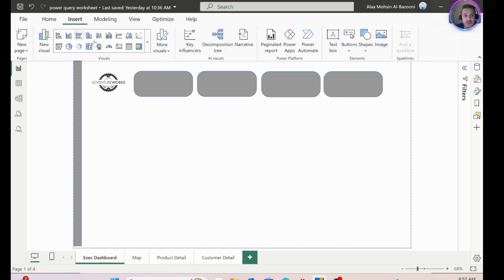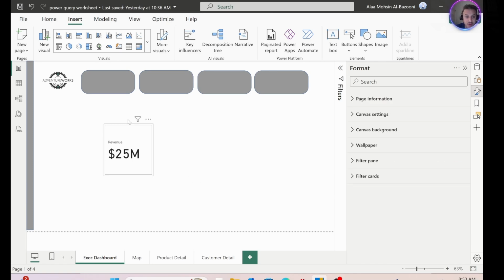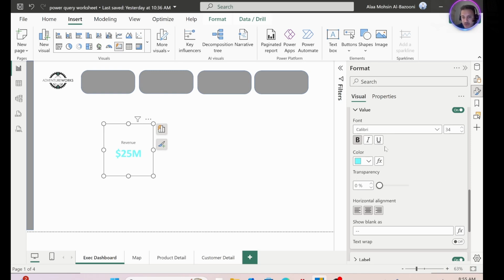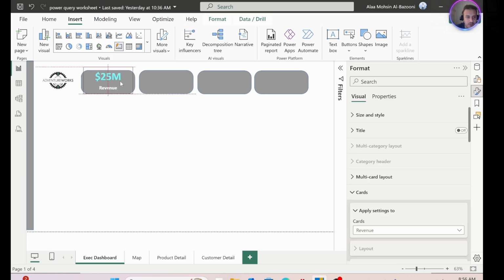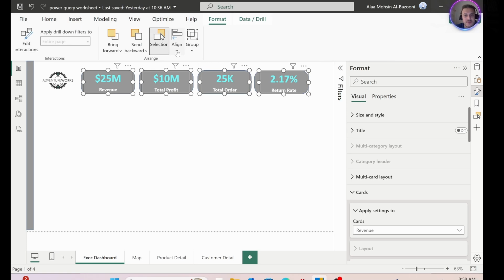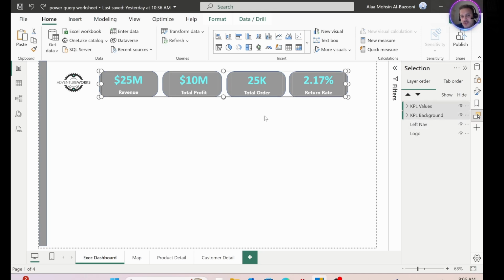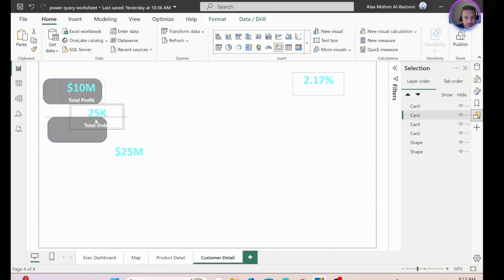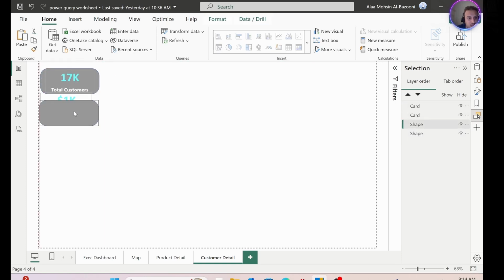CARD VISUALS in Power BI: The Smartest Way to Highlight Key Metrics (2025)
how to use Card Visuals in Power BI to present key metrics clearly and professionally.
 how to format cards, customize their appearance, and highlight the most important KPIs in your report.
This lesson will help you build dashboards that are simple, powerful, and easy for decision-makers to understand.